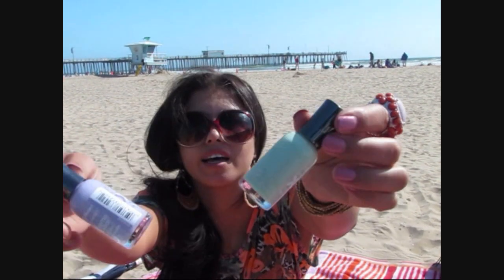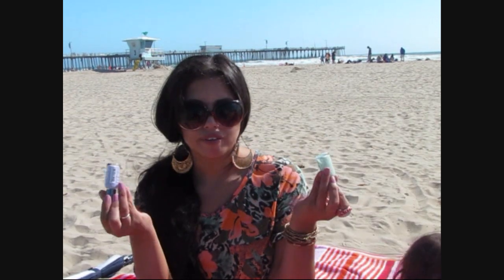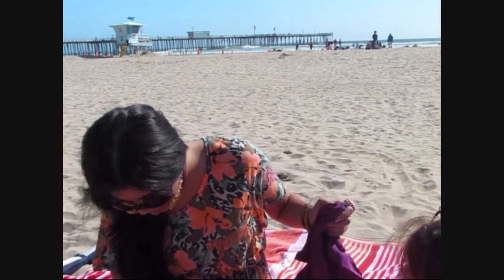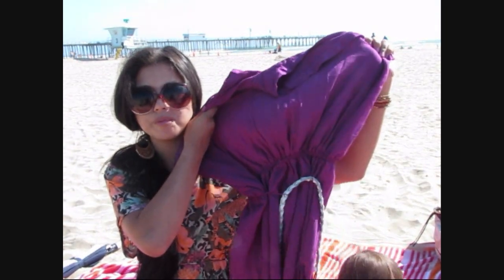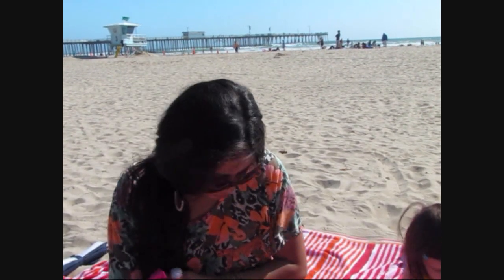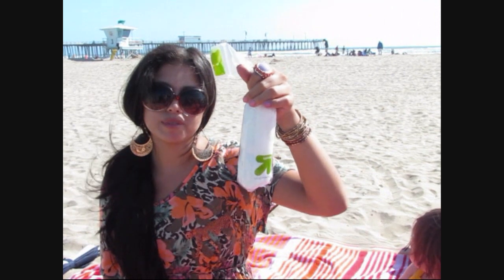June Favs!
Hey everyone! So I went on Vaca with my family at Pismo Beach CA and thought id fit in a video! Im going to post Look of the Week on monday June 27th 2011! Hope you enjoy the scenery!
Lotion B&B cherry and apricot (signature vanillas) $10.50
Nail polish Sally Hansen #340 & #270
Jumper-Love culture $23
Cotton Pads-Target $2